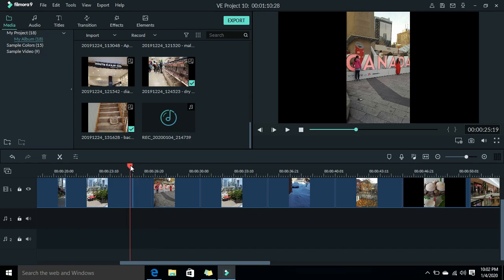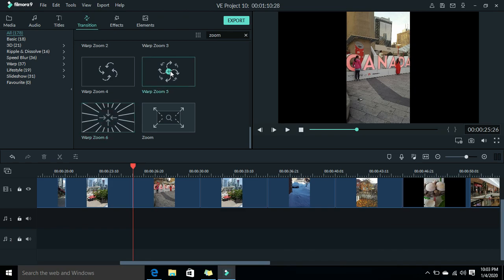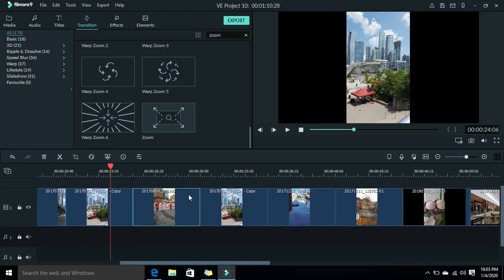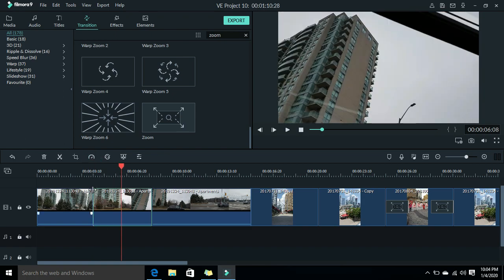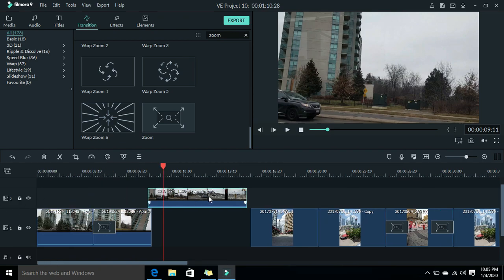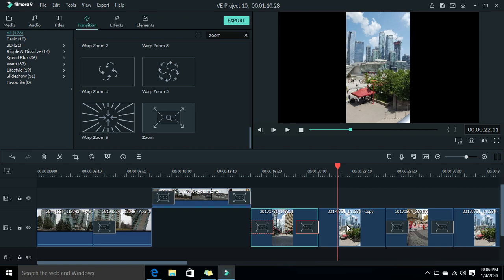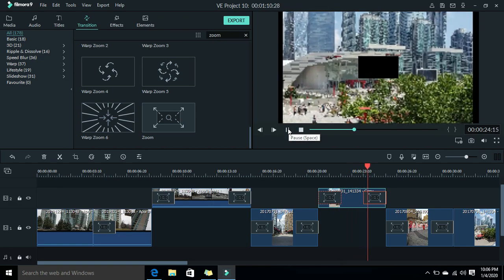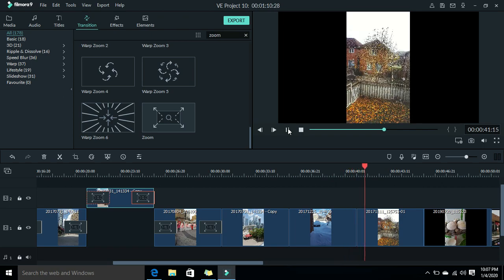transition not working in filmora 9 -filomra 7 8 9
transition not working in filmora-7 8 9 filomra
 If you are trying to apply transitions to filmora and its not working, don't worry just click on the specific scene or video, it will be selected or highlighted and then click at the top on "Transition" and click on + a little down for any transition that you wanna select, transition will be applied to the video start and end.
However, if you want to apply it on some scene, but you don't know how to split or cut scene so you could apply transition, just move the red color cursor or pointer towards the scene section that you want your transition to be applied, click scissor shape button or option to cut or split scene and then apply your transition by clicking + button.

transition not working in filmora 9, filmora, filmora tutorial, wondershare filmora